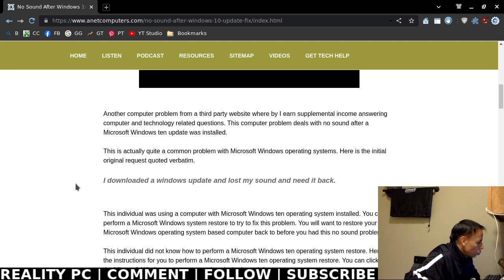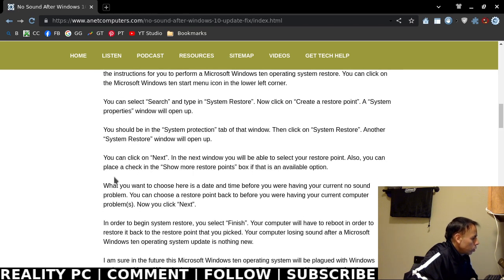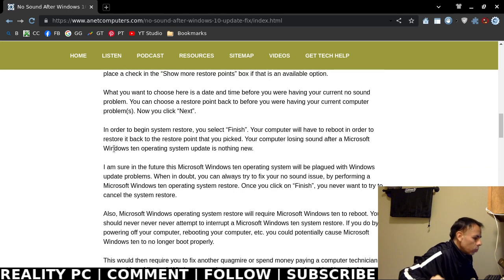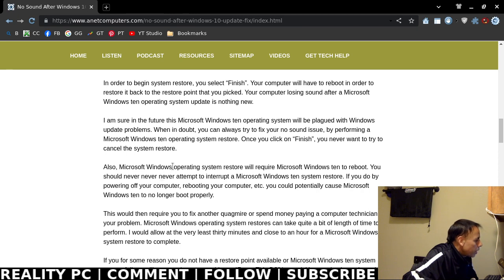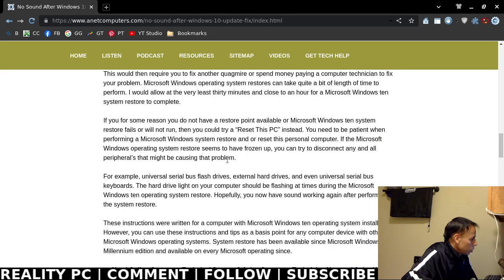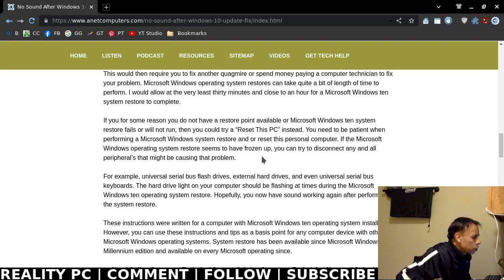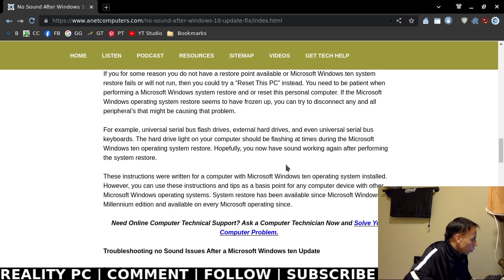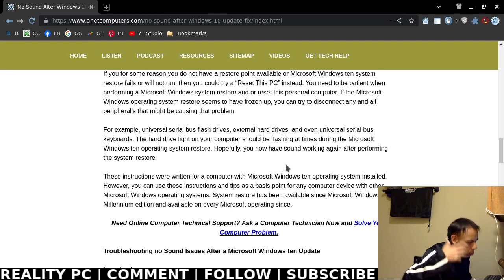How to Fix no Sound After Microsoft Windows 10 Update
A Microsoft Windows 10 operating system may cause no sound. You can learn how to potentially fix this problem.

0:00 Understanding the problem
1:20 Performing system restore
3:30 System restore precautions
4:30 Reset this PC option
6:31 Troubleshooting tips